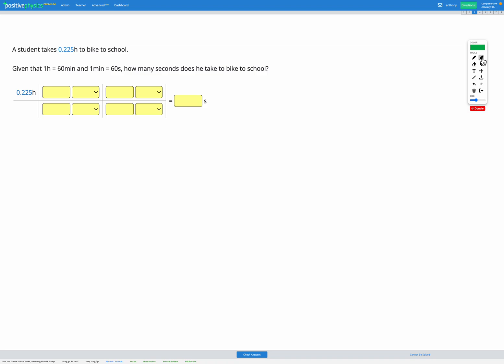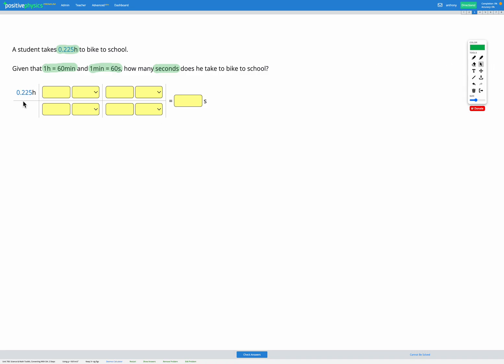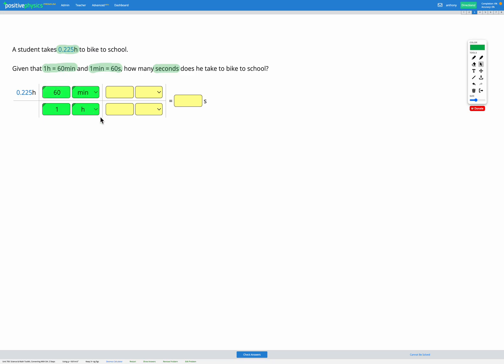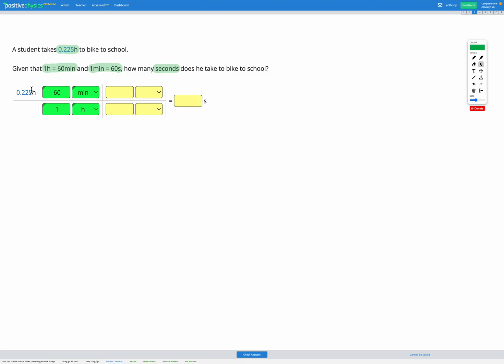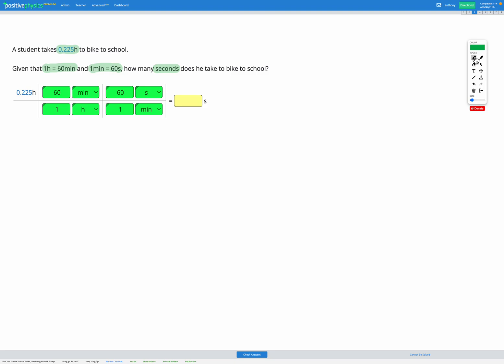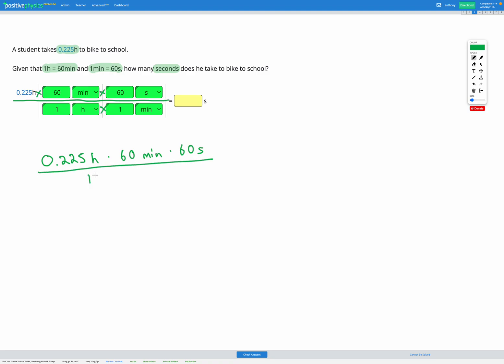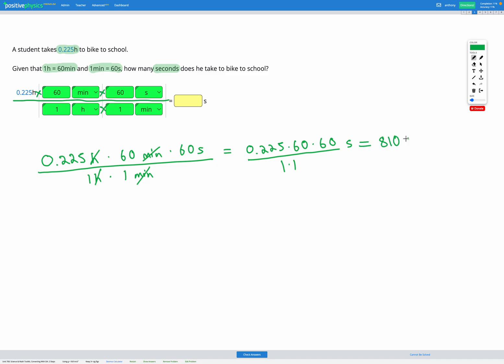Chemistry - Science & Math Toolkit - Converting with Dimensional Analysis: 2 Step